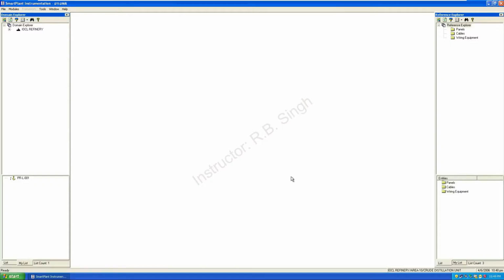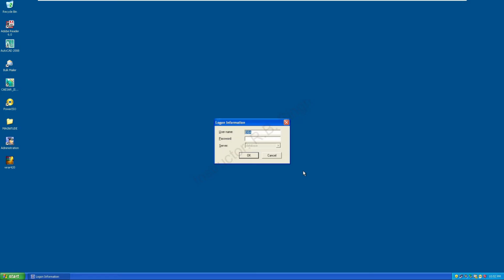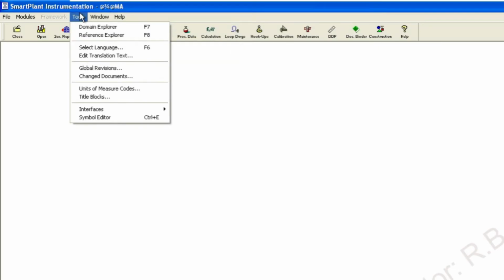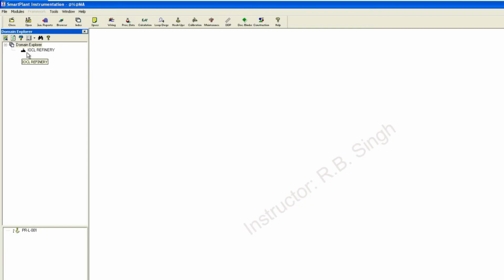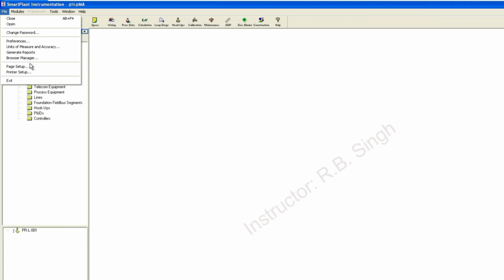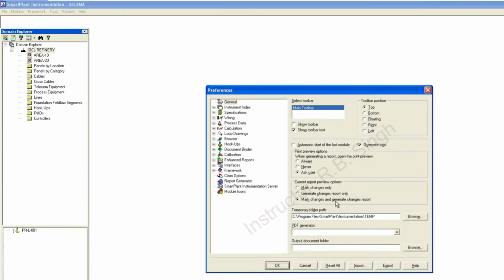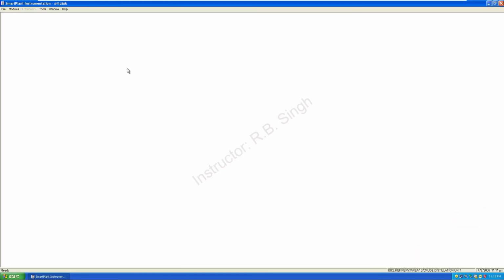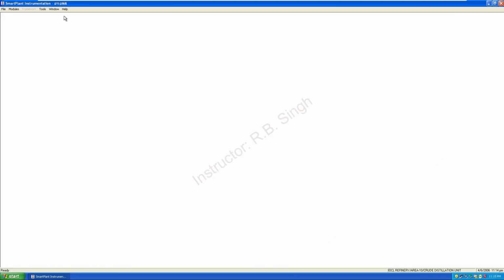Introduction || SmartPlant Instrumentation || SPI || INtools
SmartPlant Instrumentation (SPI) is a software solution that enables plants and refineries to lower their operating costs while increasing process uptime. It centralizes instrumentation data to maintain records, standardize procedures and automate future processes. Earlier, the same software was well-known as the Intools.

The INtools instrumentation design and engineering software suite includes integrated modules for instrument indexes, specifications, process data, calculation, wiring, loop drawings, hook-ups, calibration and maintenance.

Advantages of Smart Plant Instrumentation (SPI)
Plant engineers and operators use Smart Plant Instrumentation (SPI) for asset performance management which translates to a variety of functions like power management, process automation, maintenance systems, safety, and asset optimization. The Intools software makes the sensors, electronics, and process diagnostics data to be centralized and aligned with tasks. This result in huge saving in labor hours and cost with improved compliance and consistency in managing change.
The major benefits that Smart instrumentation software packages provide are:
• Reduced Risk, downtime, and increased profit.
• Fully automated generation of engineering deliverables like wiring diagrams, loop diagrams, and specifications from centralized data.
• Improved performance of control system and associated documents.
• Rapid execution with custom design rules
• Improved work efficiency
• Reduced cost due to data leveraging and consistent design.